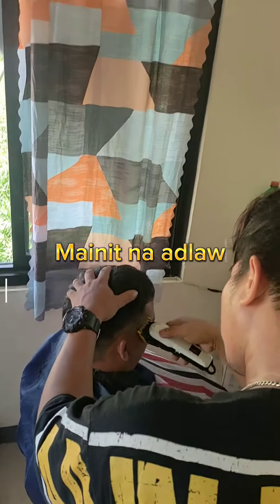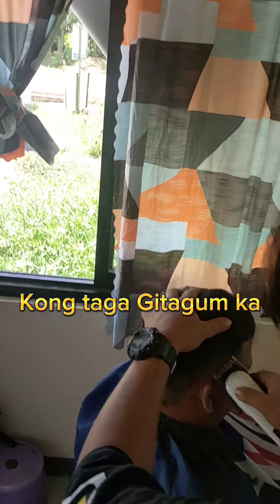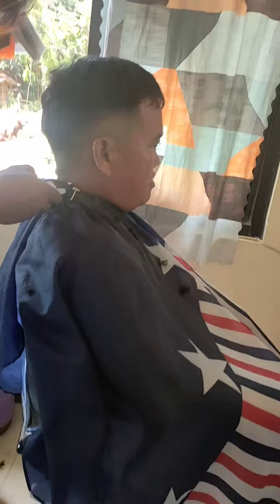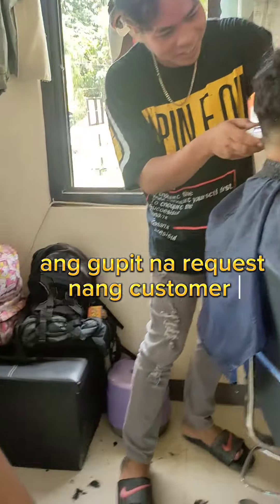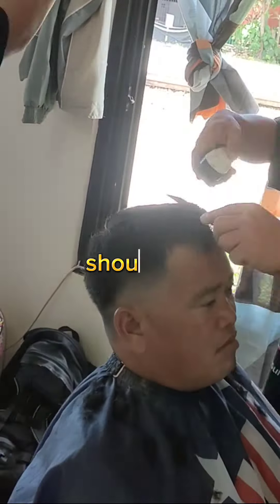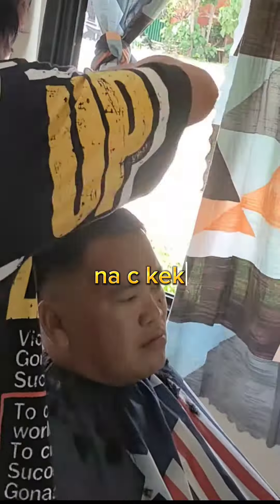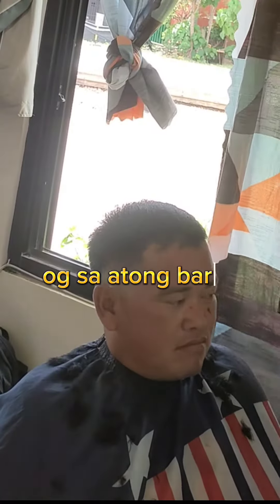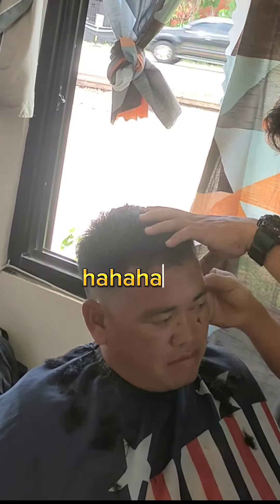Hinandugan Namin Ng gupit Ang my kapansanan sa pag iisip, gupit ko tulong ko..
How to do a crew cut high fade haircut..

Sa video na ito ay haircut tutorial, maraming paraan kong paano mag gupit ng Crew cut HIGH FADE , Dito sa video ko ay kita nyo na iniba ko ng konte para mas babagay sa kanya ang gupit at malinis ..